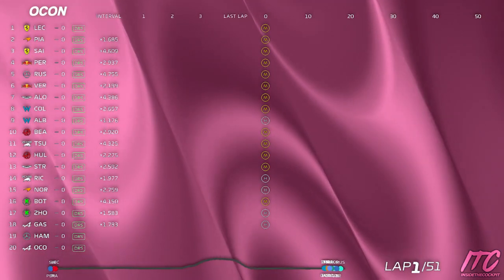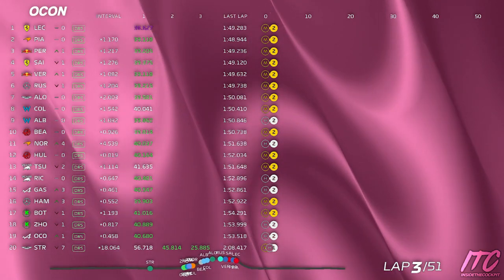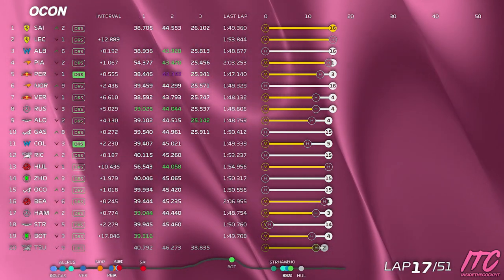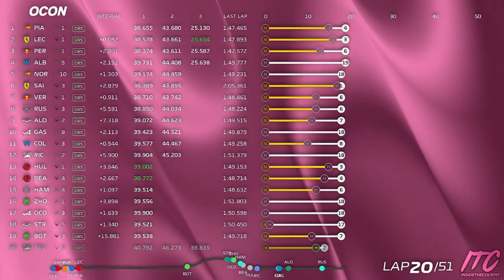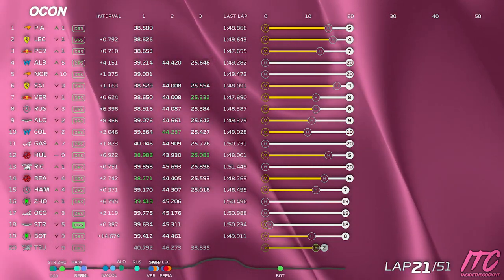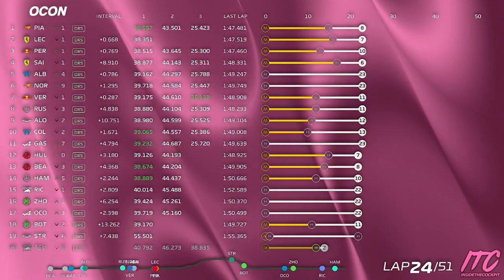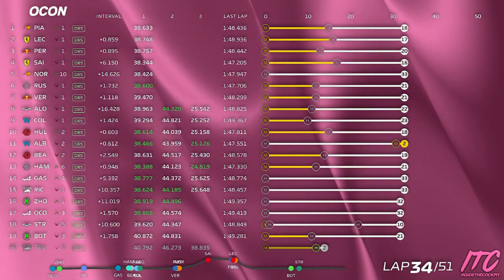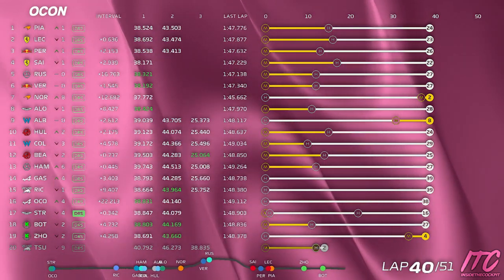Esteban Ocon Full Race Team Radio | 2024 Azerbaijan Grand Prix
If you want to watch exclusive onboards, make sure to check them out

*THIS VIDEO IS MADE UNDER FAIR-USE, EVERY GRAPHIC SHOWN IS ORIGINAL AND MADE BY ME, THE AUDIO IS ALSO EDITED ENOUGH SO IT FALLS UNDER FAIR-USE*